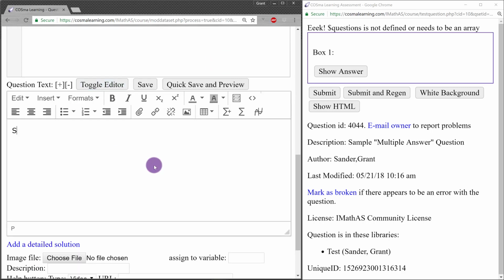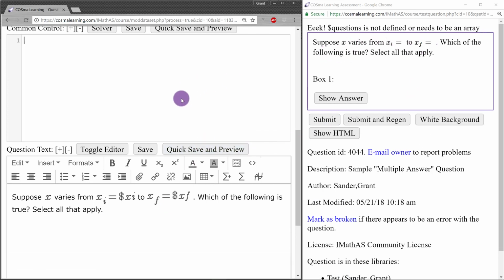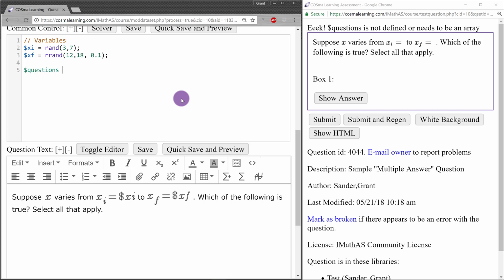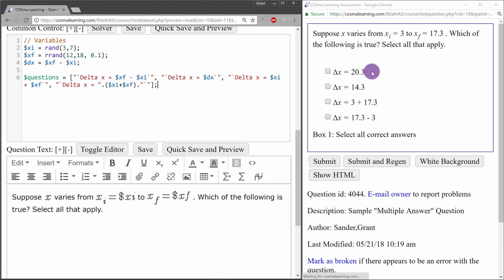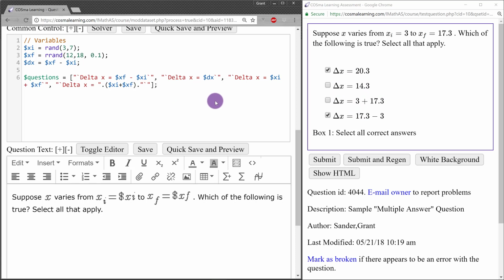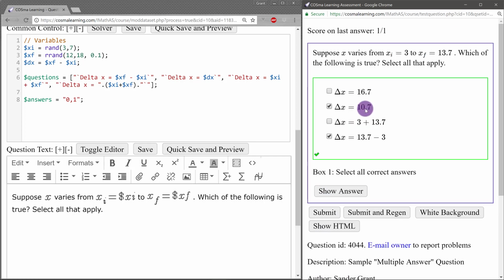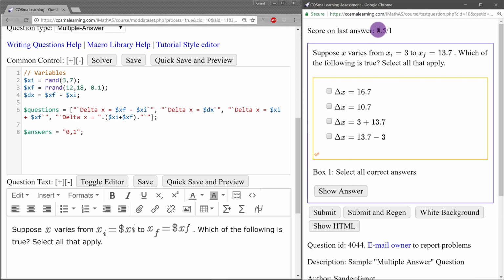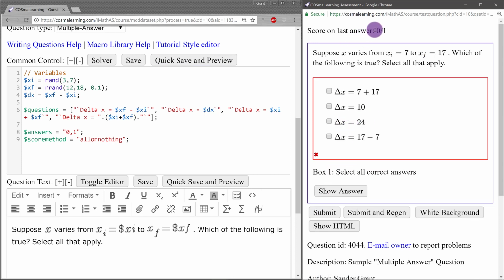(COSma) Author - Question Type, Multiple Answer